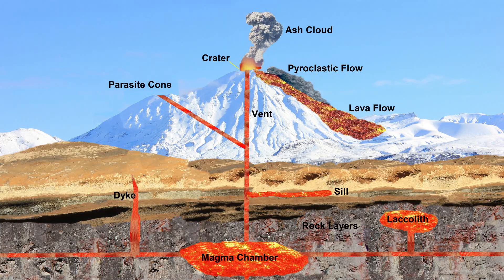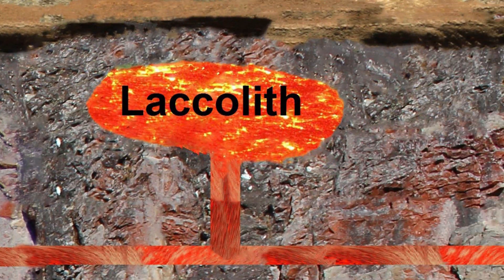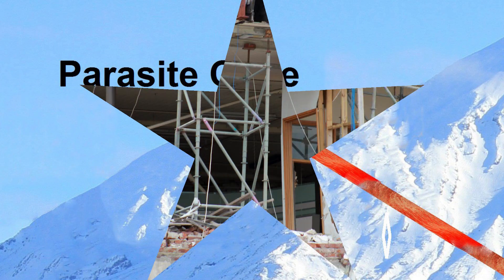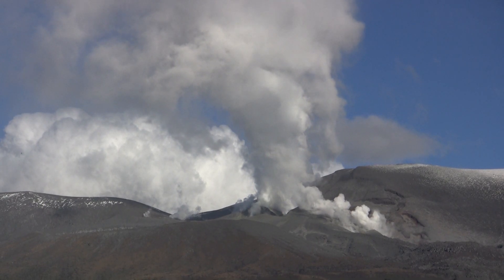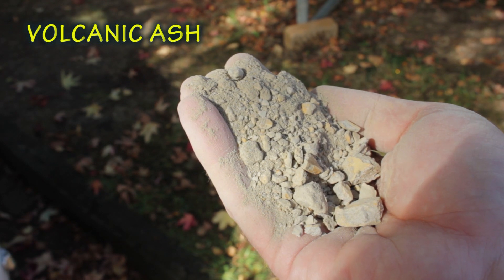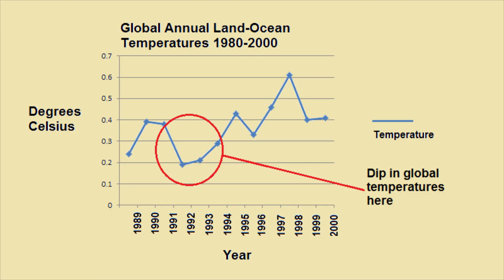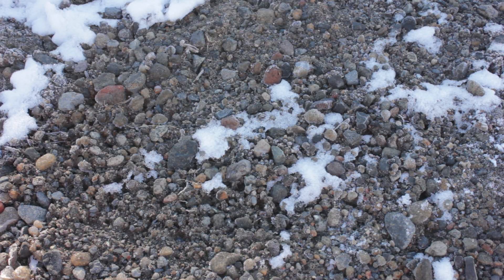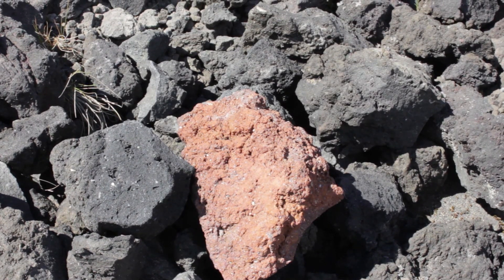What causes a Volcanic Eruption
Volcanoes form when magma from the earth's interior is able to make its way to the surface, via a vent. This is usually associated with plate boundaries. Volcanoes vary greatly in their shape, as does the type of material emitted during an eruption.
Before an eruption takes place earthquakes often occur. When the eruption occurs material can move in many ways: lava flows, pyroclastic flows, ash, gases and airborne material such as lava bombs and lapilli. Secondary hazards resulting from an eruption include lahars, tsunamis, and volcanic landslides. This video was made in New Zealand.
This is a remake of an existing video to improve the audio quality.